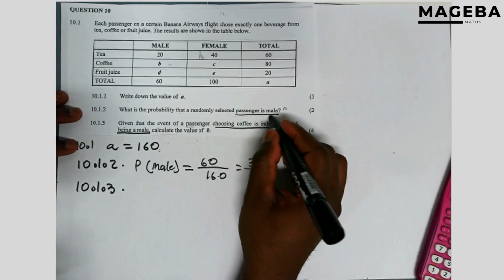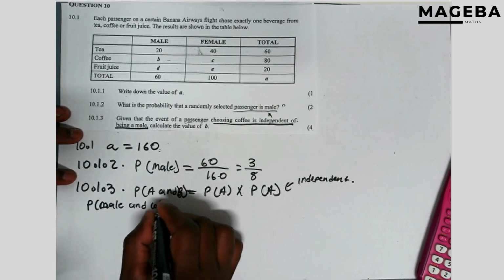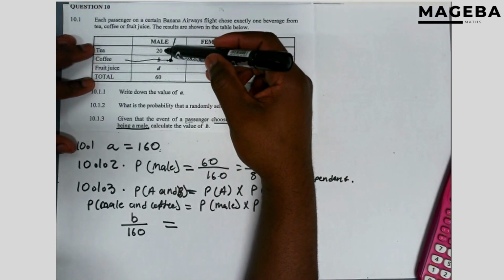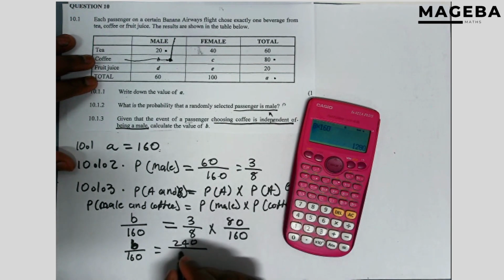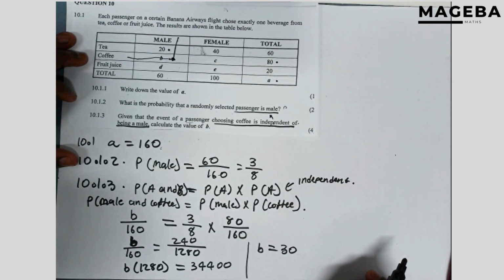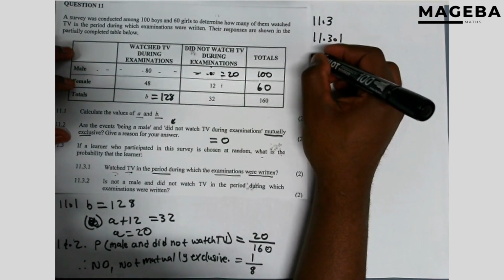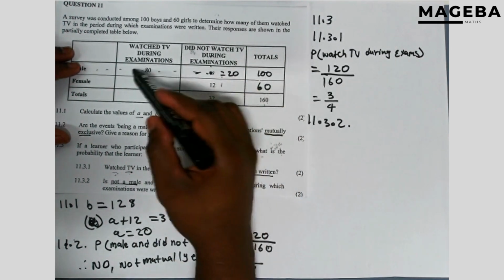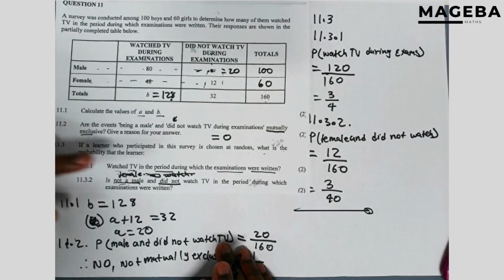Grade 11 | Mathematics | Contingency Tables part1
Two-way contingency table is a very effective way of representing the data.